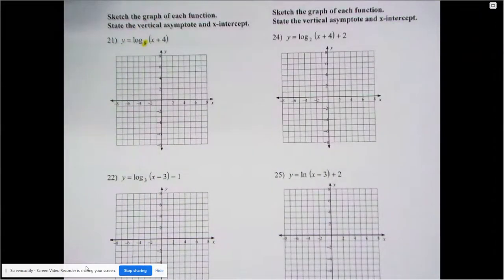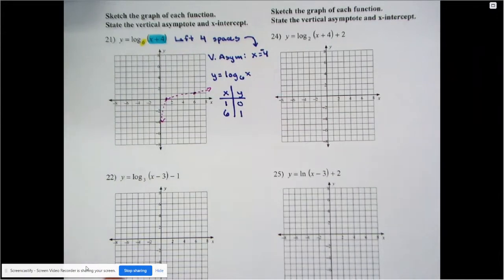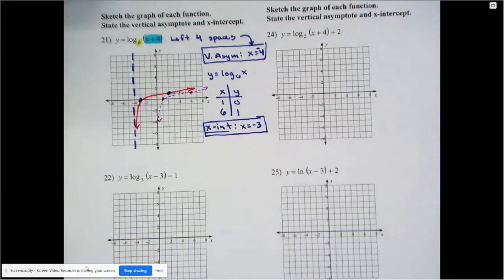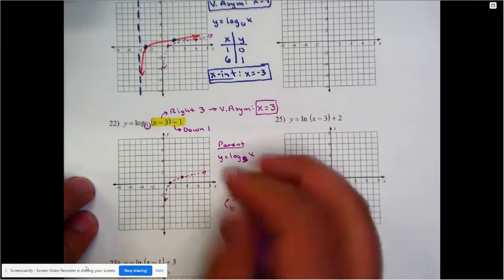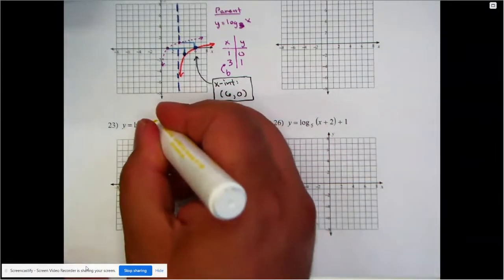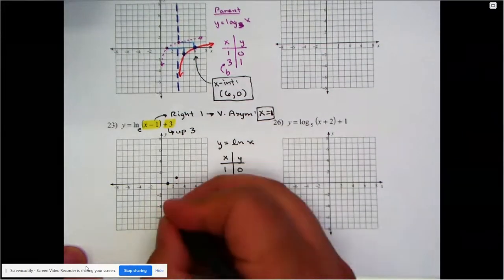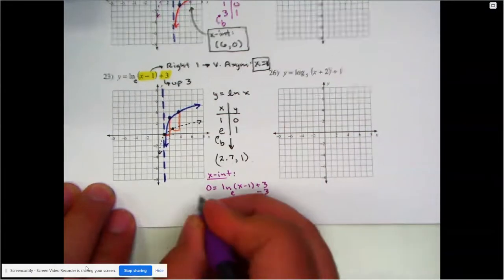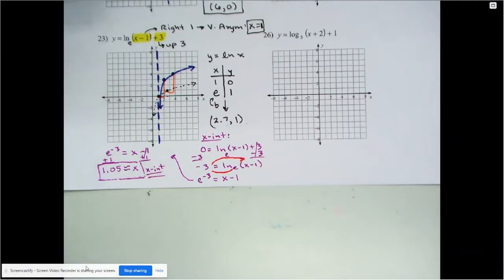(Alg 2) Unit 9 Review Part 3